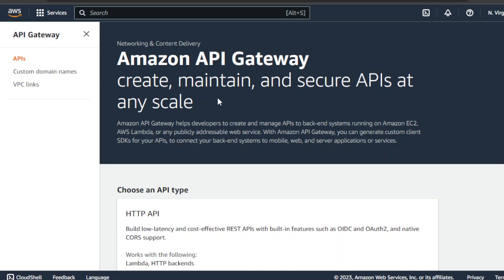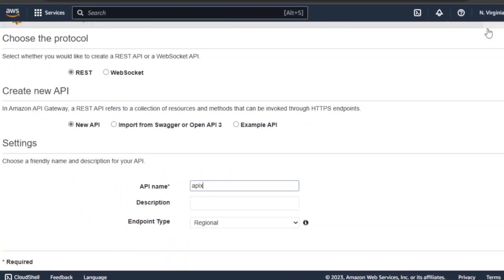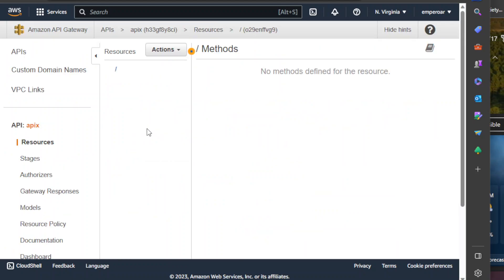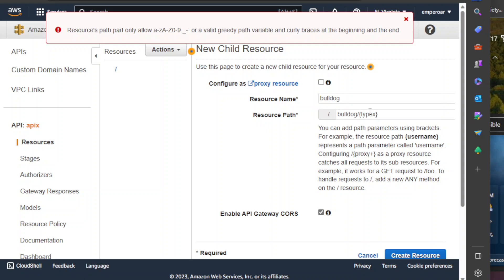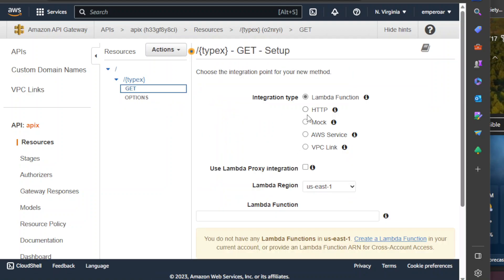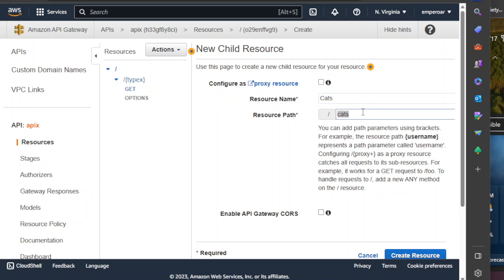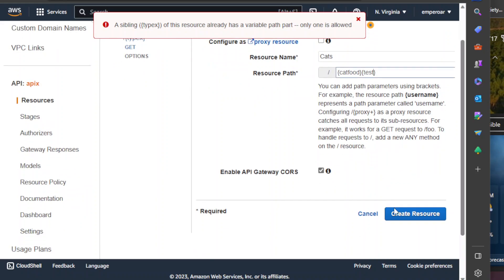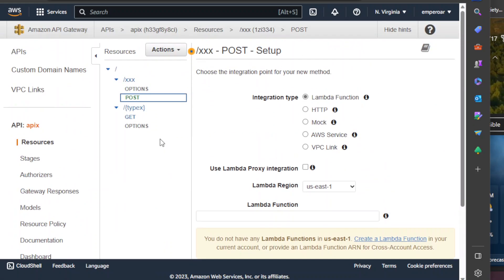AWS API Gateway - Path Parameters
AWS API Gateway